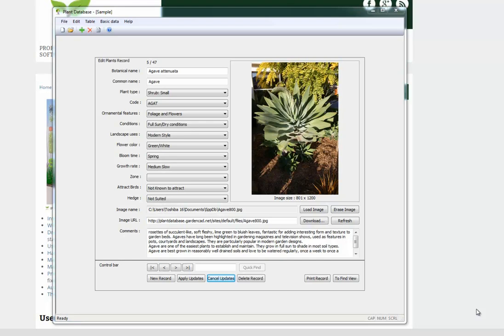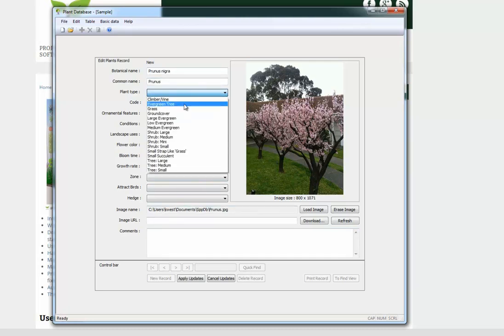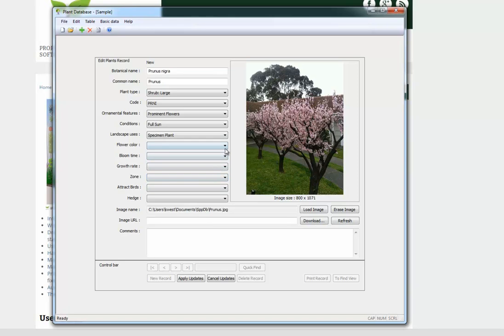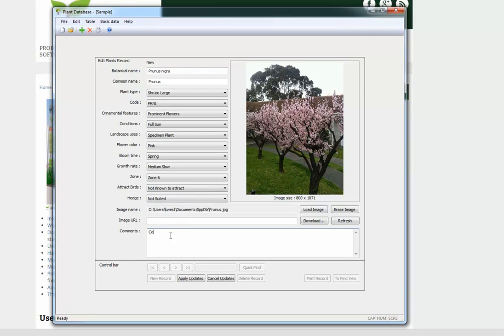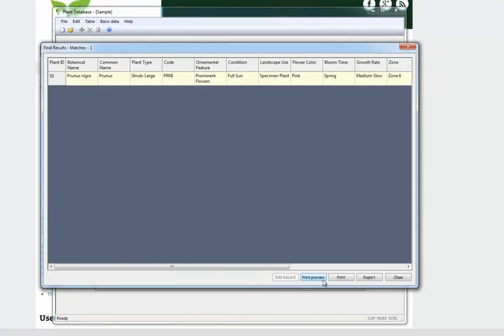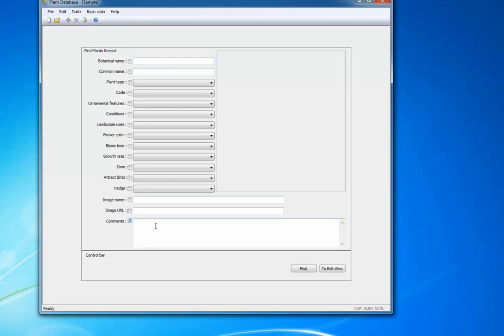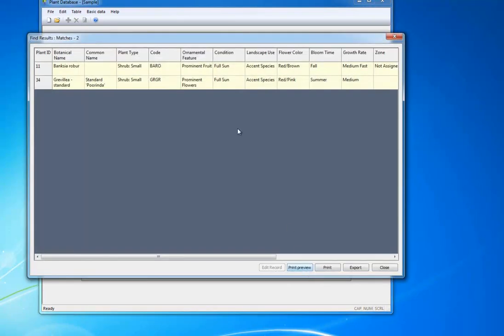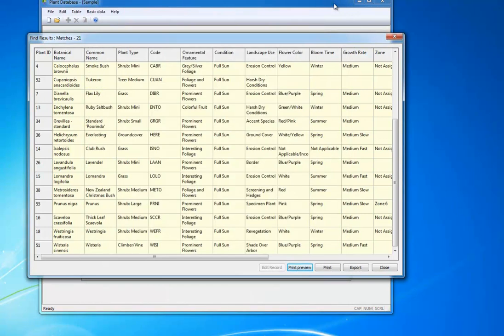Add a new record to SppDb a plant database for species used in landscape design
In this video, we show how to add a new record for a plant species - Prunus nigra - in our application called SppDb. This application stores information about a species' botanical and common names, its ornamental features, the botanical family, flower colour, growth rate, climatic zone and a detailed description. We apply and update the new record. Finally, we show how to use the find operation filter and print lists of species meeting specific criteria.